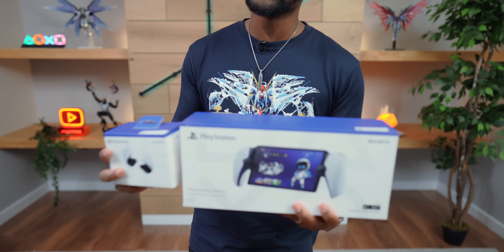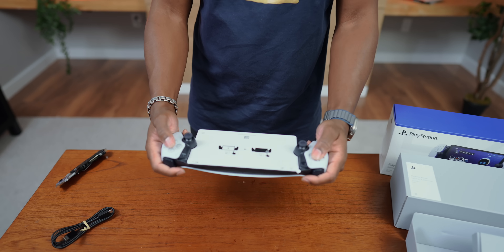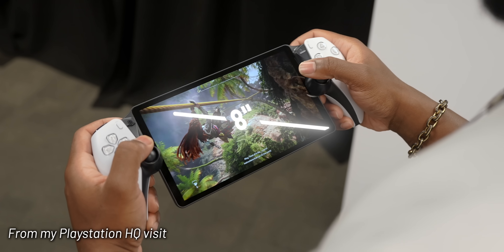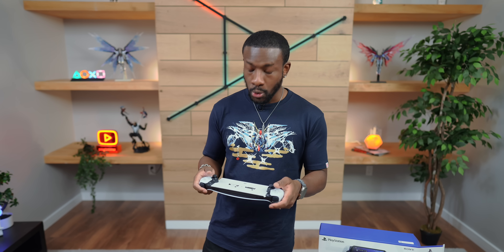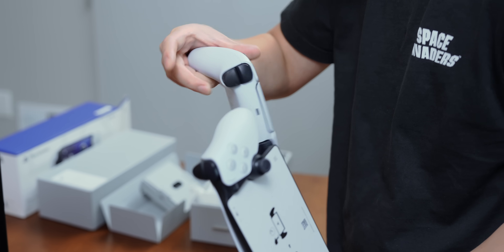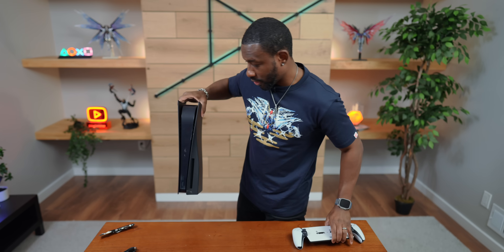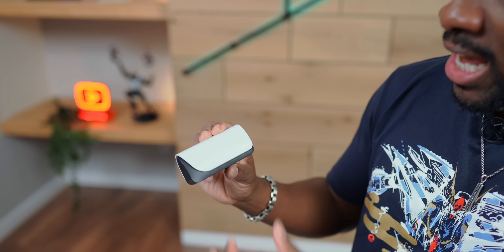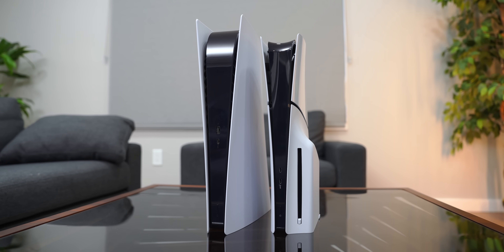NEW PlayStation Portal Unboxing + Pulse Explore Hands On!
We got our hands on the Playstation Portal Remote Player and Pulse Explore Earbuds. Let's unbox them!